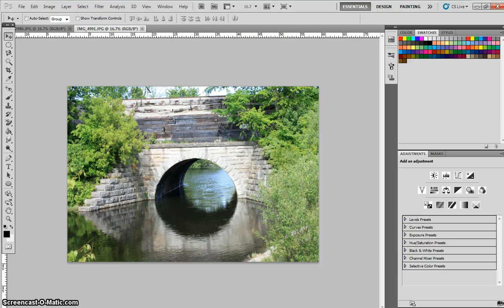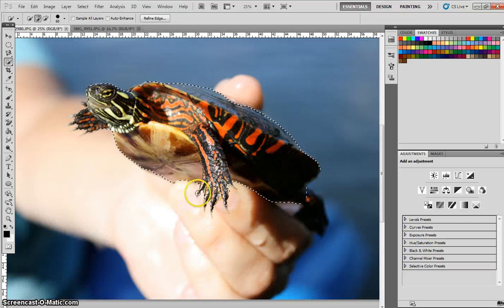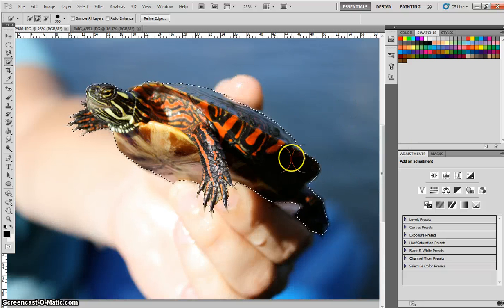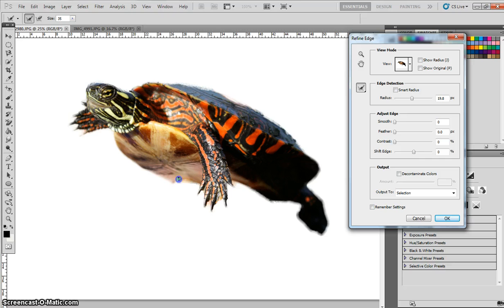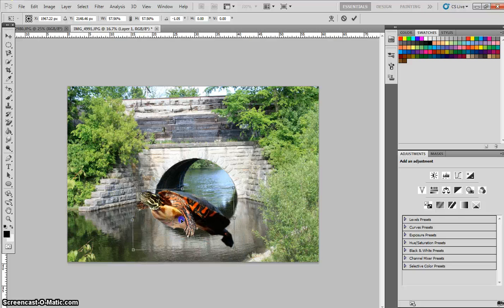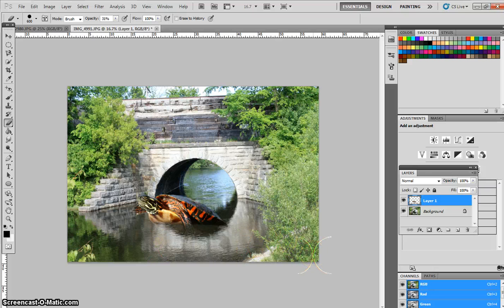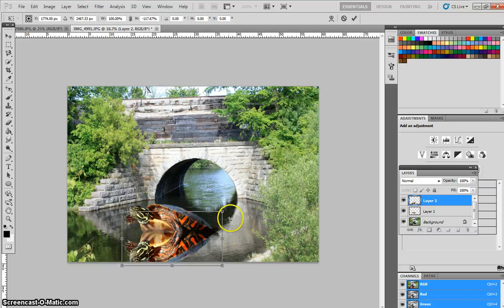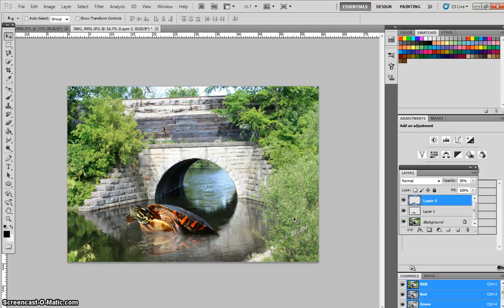Monica's Photoshop Tutorial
This is a PhotoShop demonstration on cutting out an object from one image and incorporating it into another image. In this demo, I use selection tools, edge refining processes, the transformation tool, layer opacity, the eraser tool, and the liquify filter using multiple layers and keyboard commands.